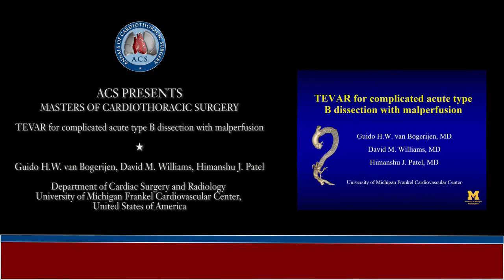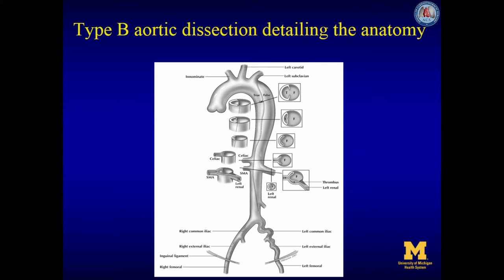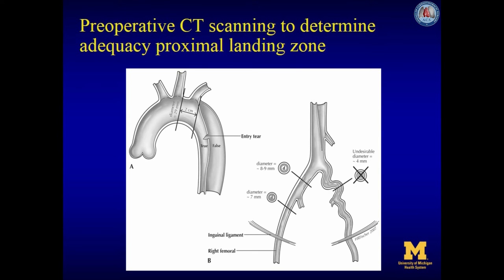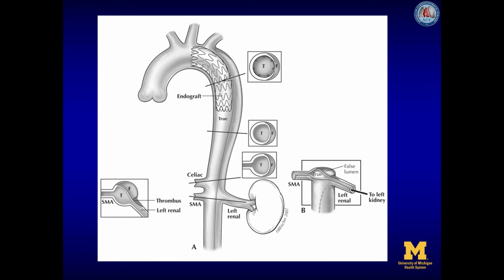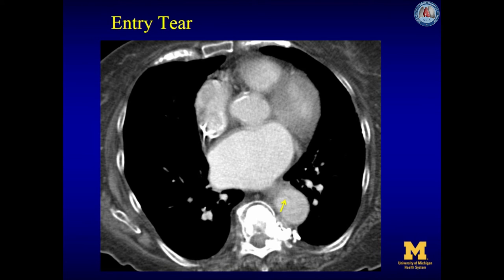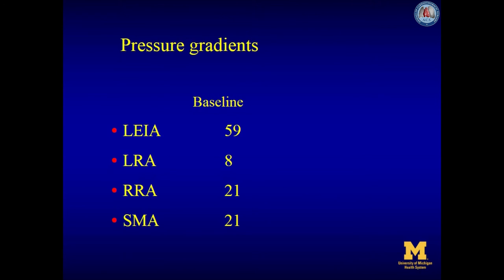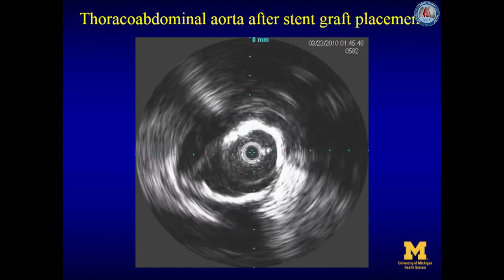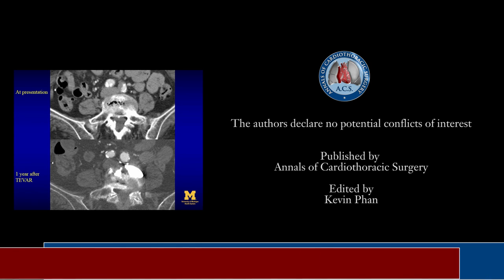TEVAR for complicated acute type B dissection with malperfusion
This patient presents with an acute type B aortic dissection (ABAD) and malperfusion in his fifth or sixth decade of life, with a history of hypertension and an acute moment of chest pain and left leg pain. He then develops associated abdominal pain and persistent left leg pain with diminishing sensation and movement. A thoracic endovascular repair (TEVAR) was performed.

Video Chapters
00:00:33 Introduction
00:01:42 Management overview
00:03:19 Pre-operative imaging
00:05:17 Cannulation
00:07:07 Stenting
00:07:42 Clinical vignette
00:13:25 Conclusion

Cite this article as: van Bogerijen GH, Williams DM, Patel HJ. TEVAR for complicated acute type B dissection with malperfusion. Ann Cardiothorac Surg 2014;3(4):423-427. doi: 10.3978/j.issn.2225-319X.2014.05.03